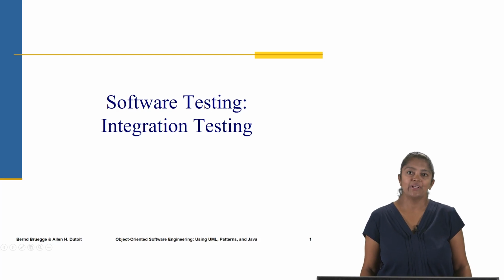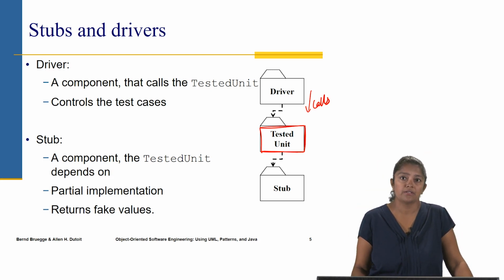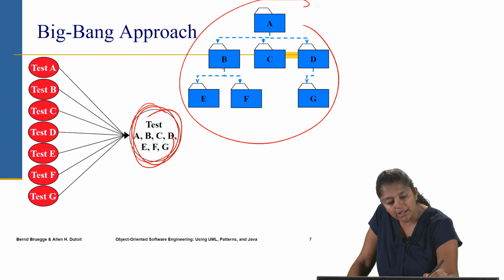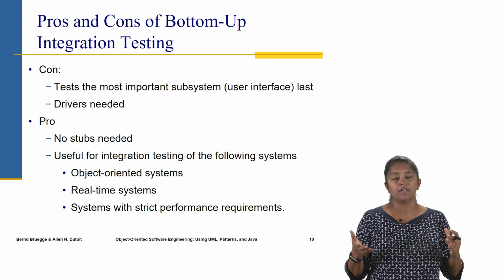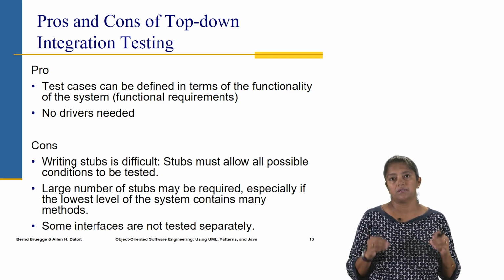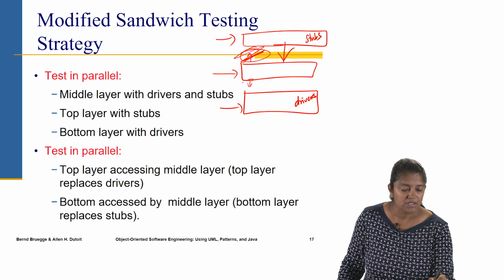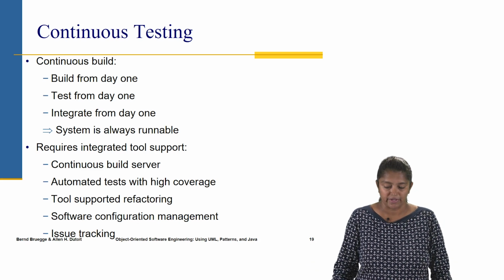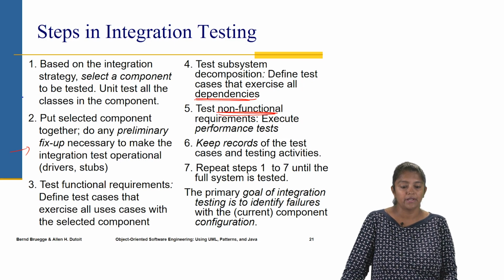Software Testing: Integration Testing